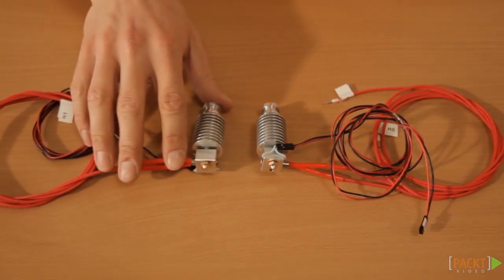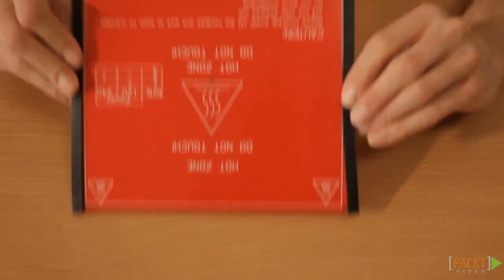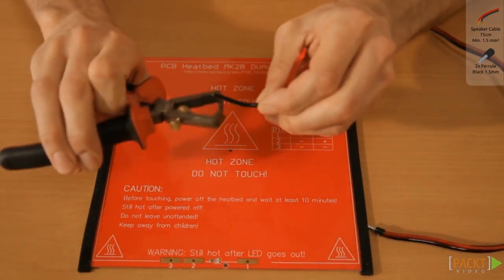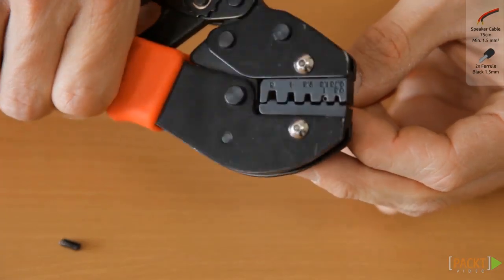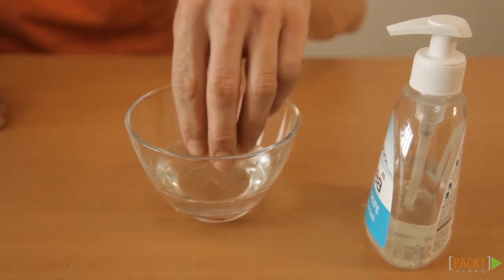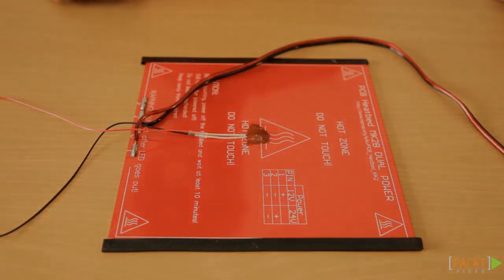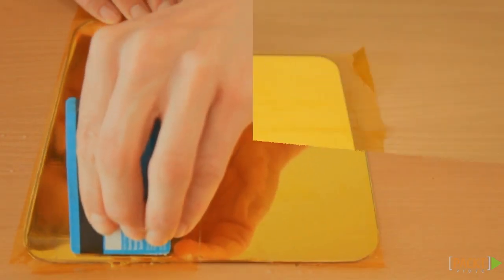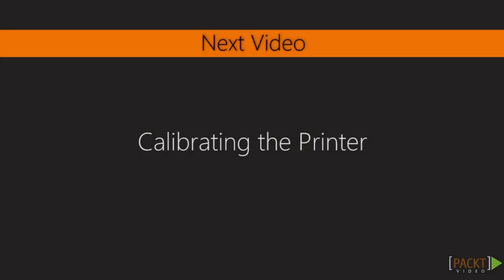Building a RepRap 3D Printer Tutorial: Wiring the Heatbed | packtpub.com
The heatBed needs a decent cable and a well-positioned thermal sensor. Following these special assembly instructions will help you through.
• Solder the power cables to the heat bed
• Glue the thermistor to the heatBed with silicon
• Prepare the mirror print surface with kapton